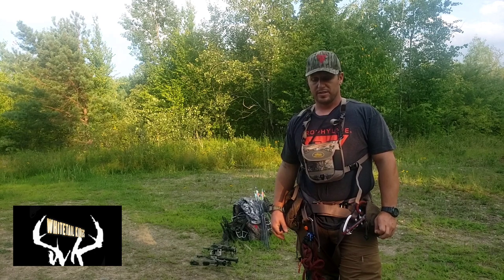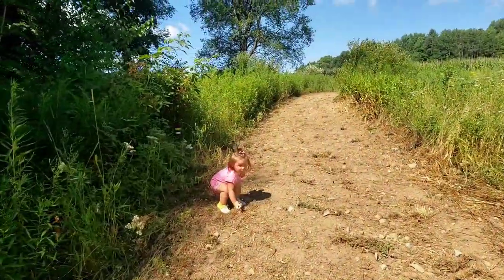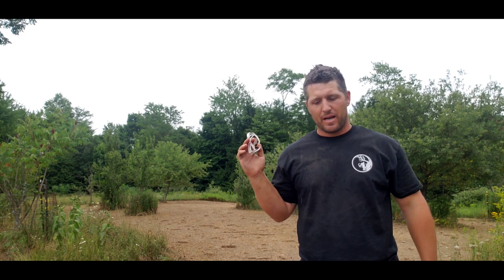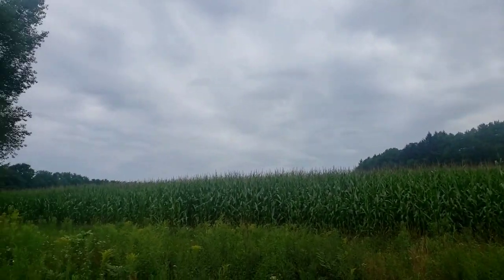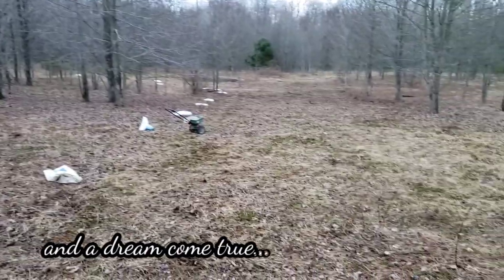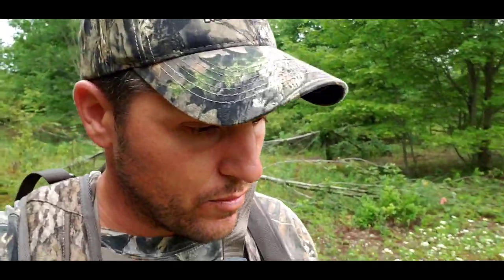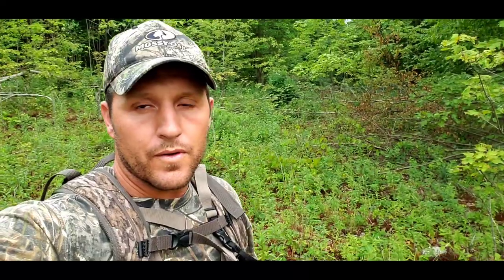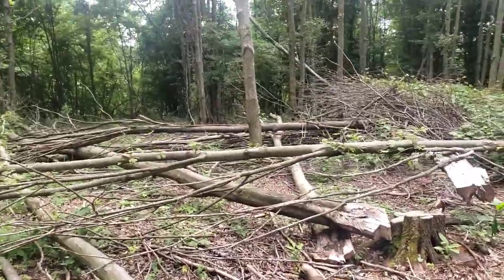How To Build a BUCK Battleground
A look at all the habitat improvements to the 50 acre parcel as well as a small 8 acres tucked in between big Ag. We go over the details and the time-line from when we bought to now going into the season and the buck are showing up.